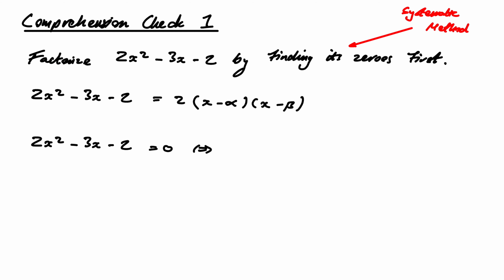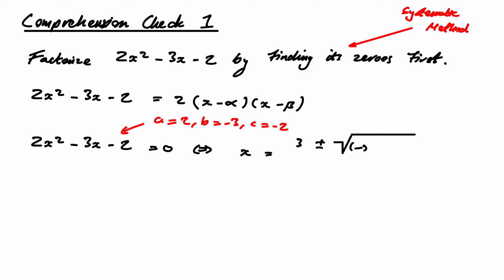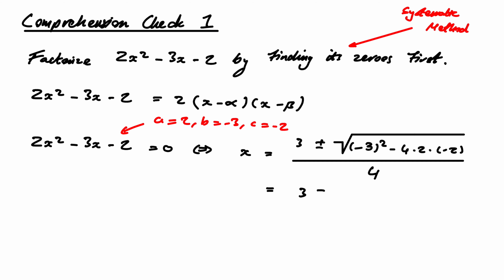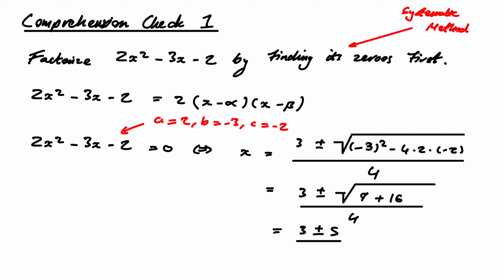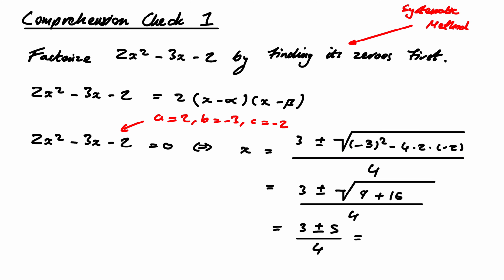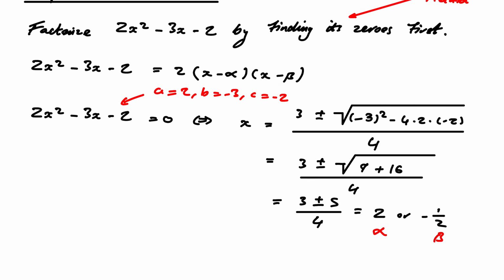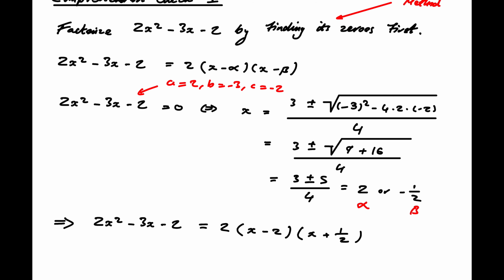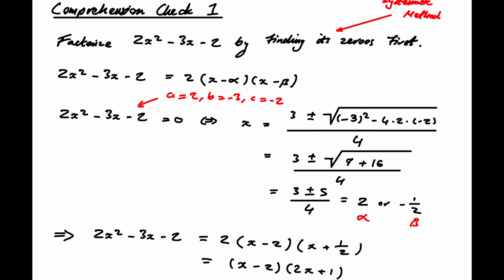Polynomial and Rational Expressions 2 1